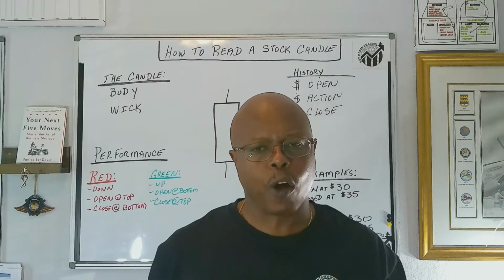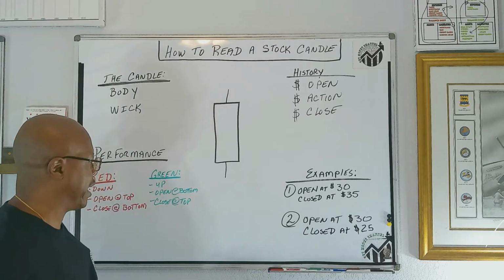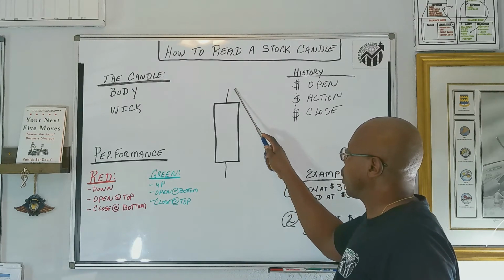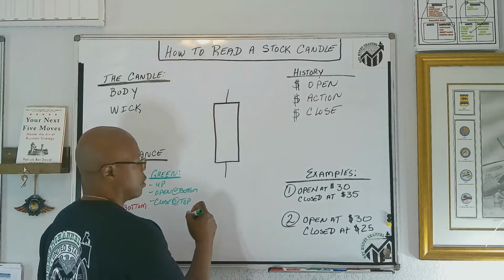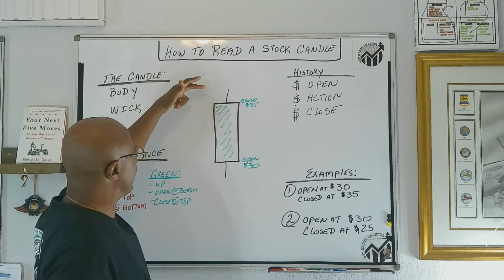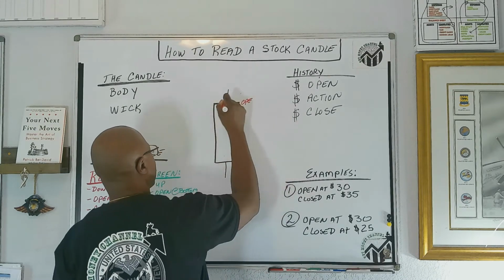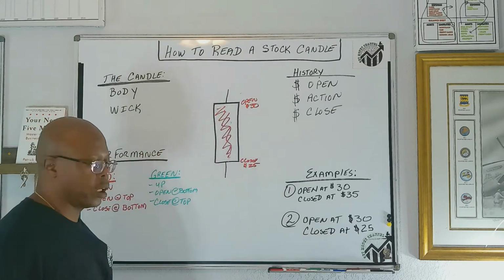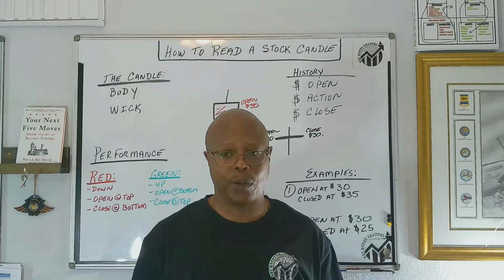How To Read A Candlestick.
This video will show you how to read a candlestick.  Reading a candlestick is a must to understanding how to read a candlestick chart pattern.